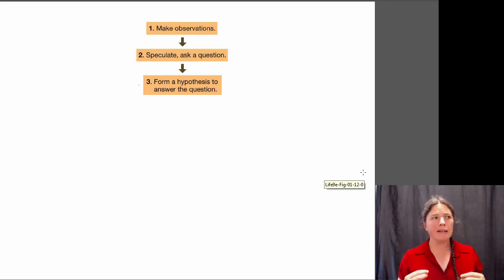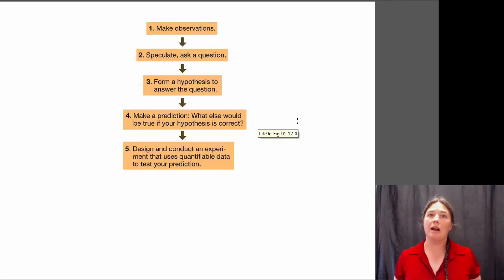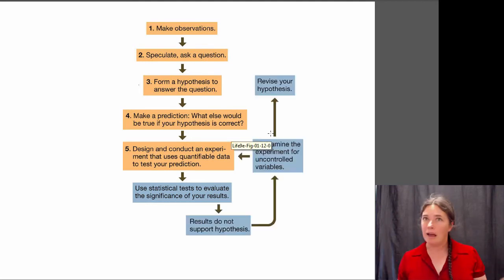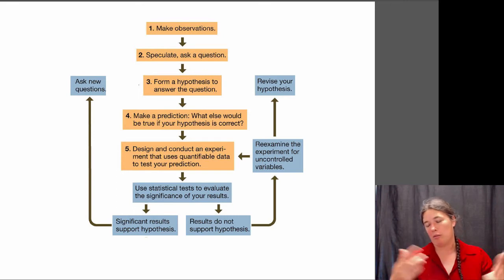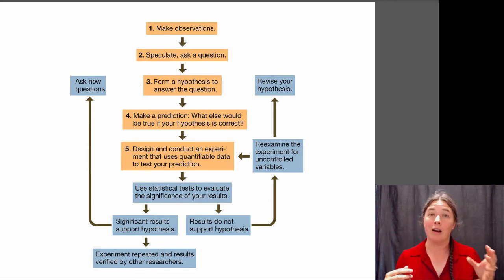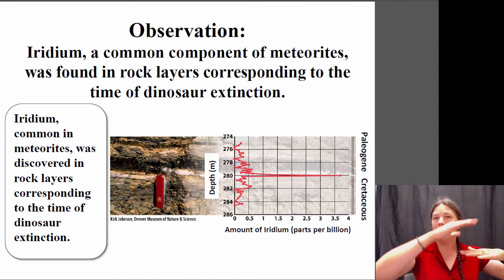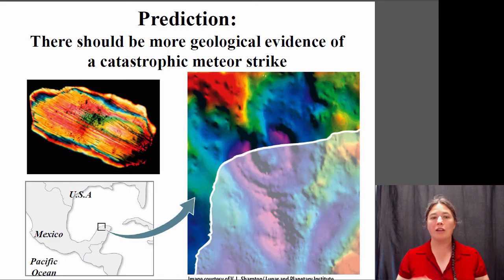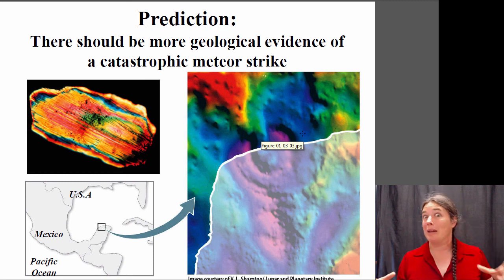Scientific Method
Lecture 1.2 for Biology 181